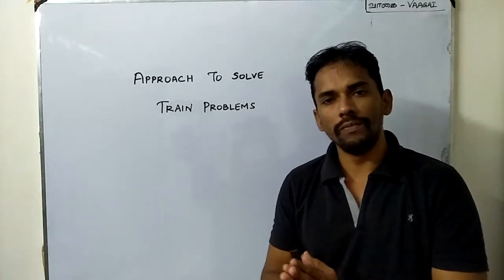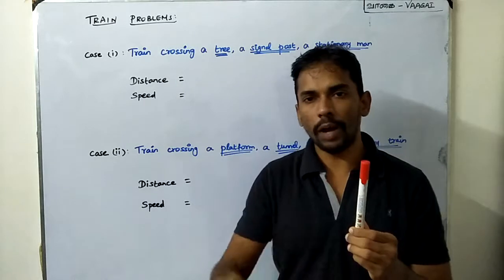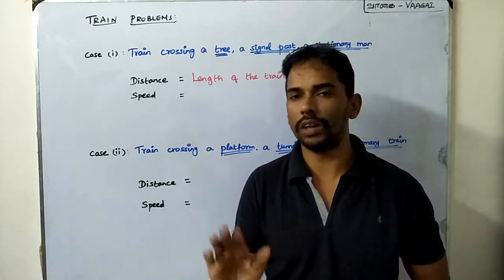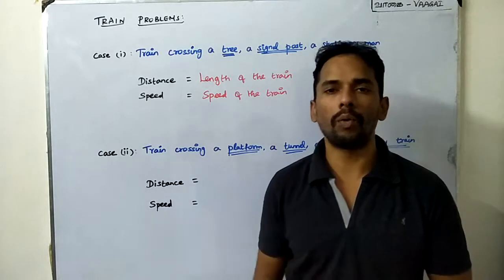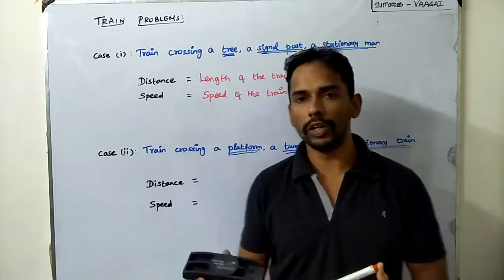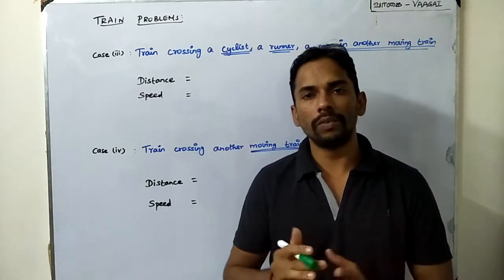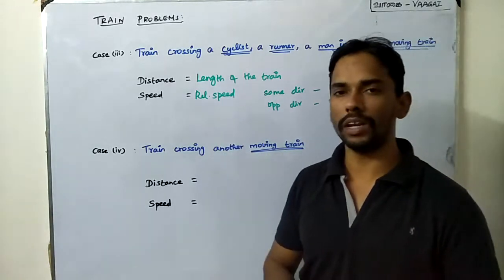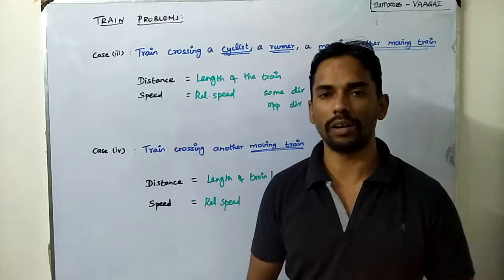Concepts and Cases in Train Problems (English)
Here we see the basic concepts and approach to solve any train problem with detailed discussion of different cases in train problems